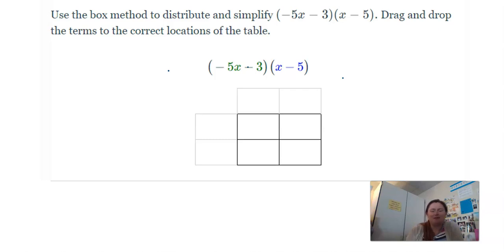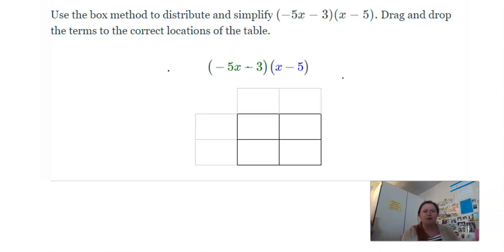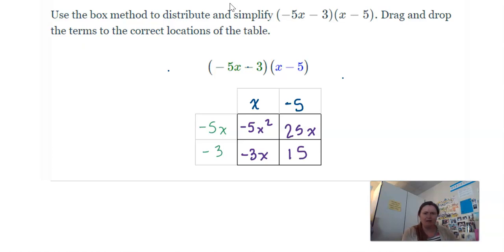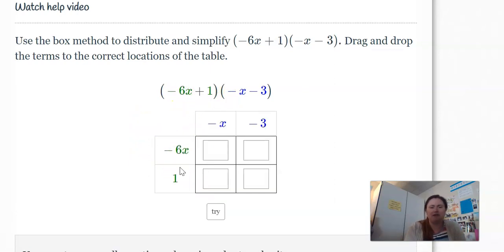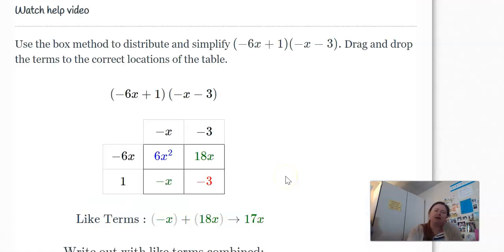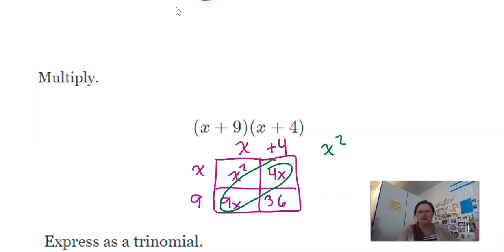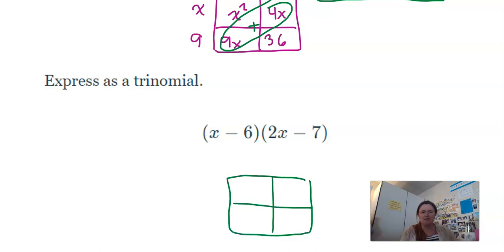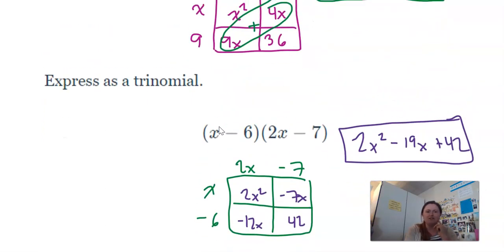Mulitiply Binomials box method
Mrs. Conway showing how to multiply binomials using the box method.